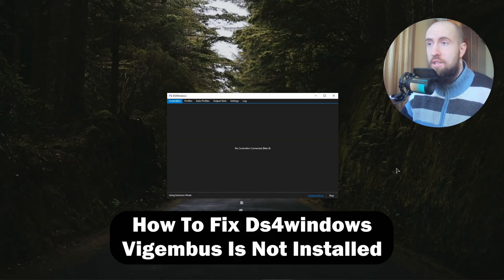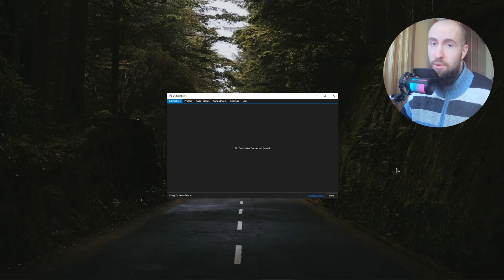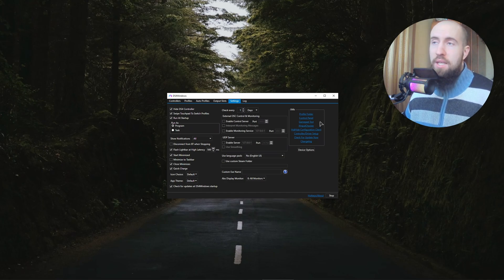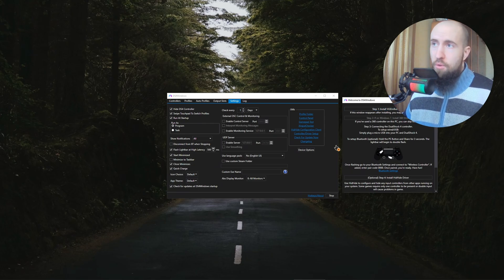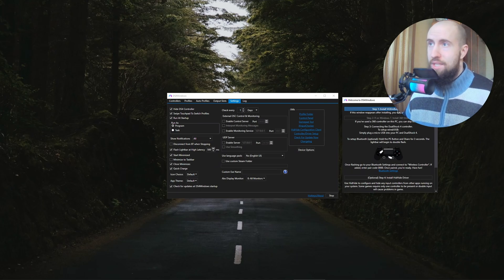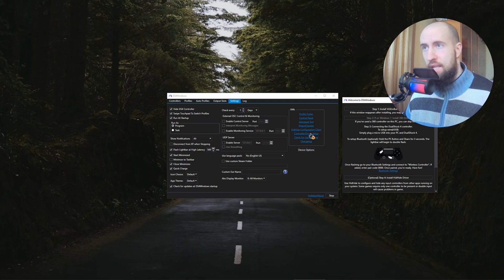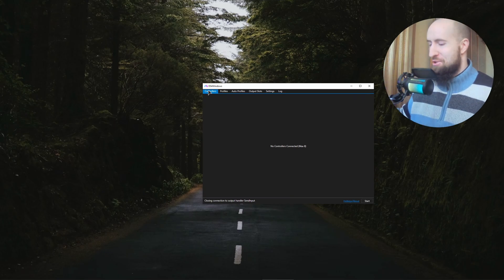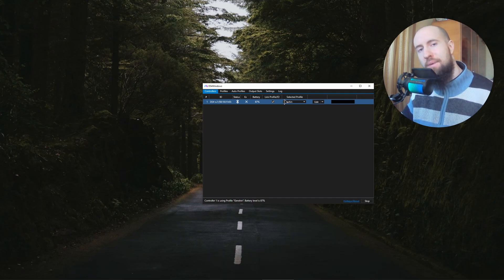How To Fix DS4Windows ViGEmBus is Not Installed (2026) - Full Guide!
In todays video I show you how to fix ds4windows vigembus is not installed.